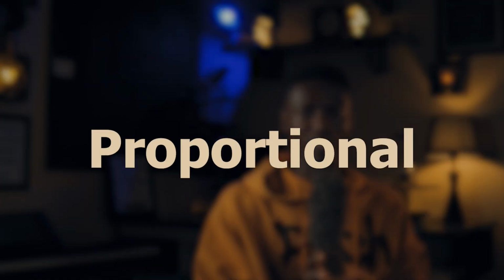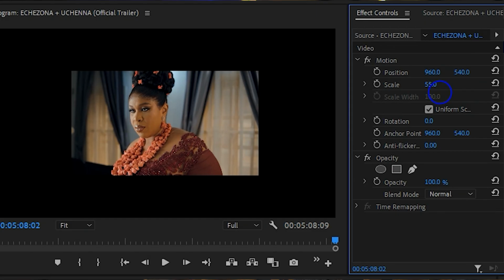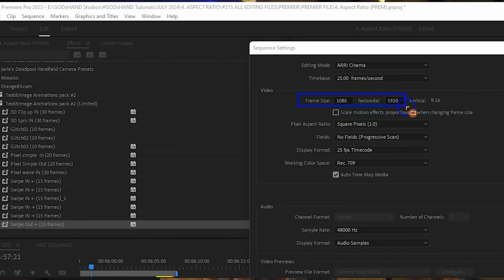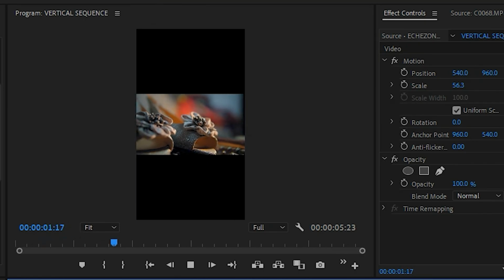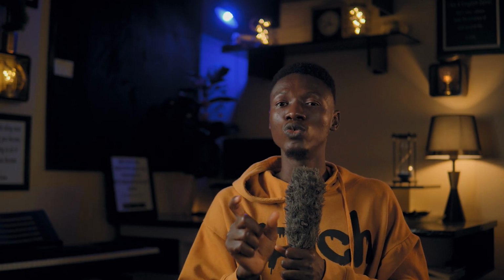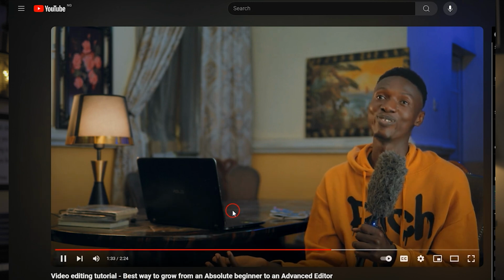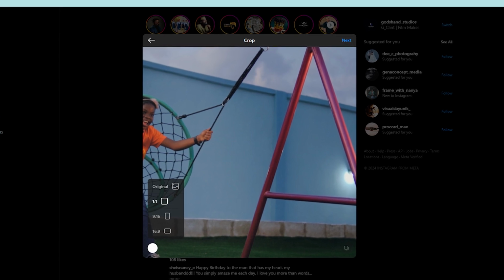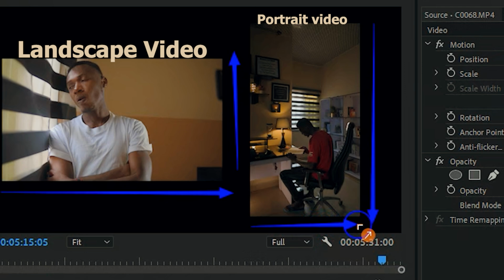Aspect Ratio: Keep Your Videos Consistent In All Platforms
This video the details the fundamental element with practical examples about things you should know about Aspect Ratios.